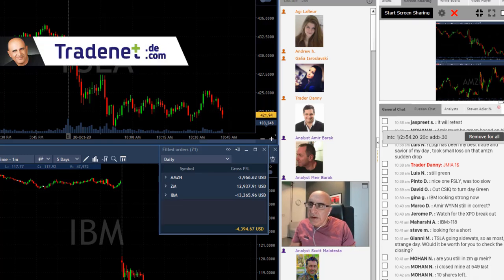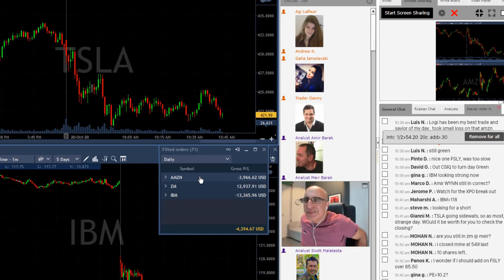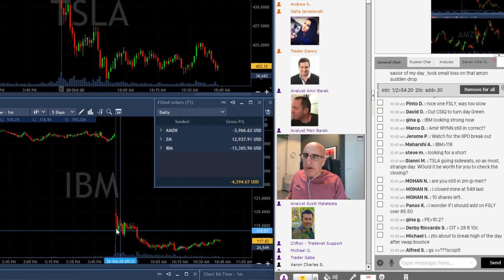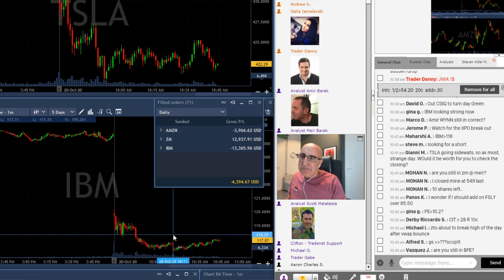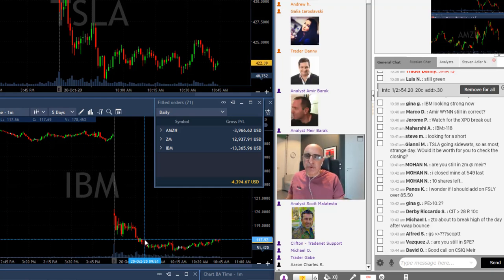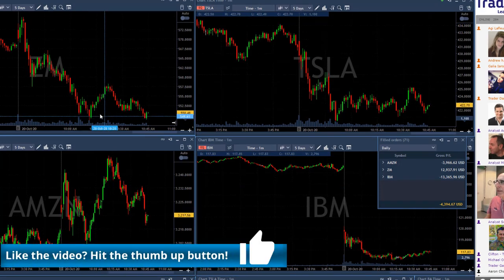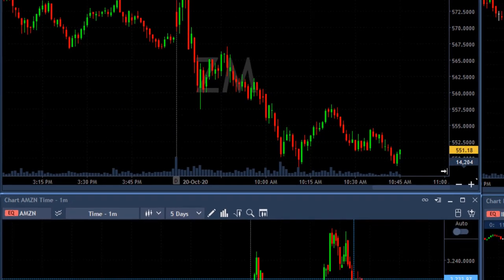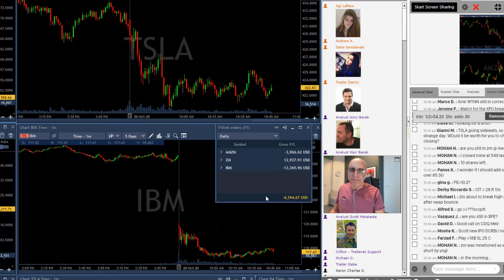Day Trading Recap, Oct 20: I Tried To Buy IBM For Cheap!! (didn't work)